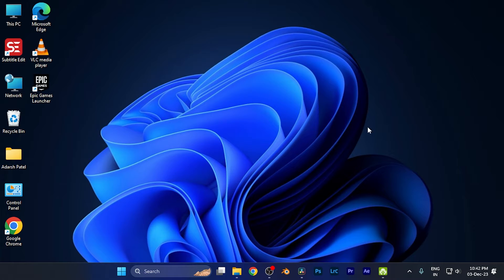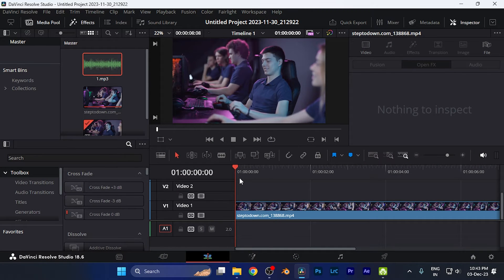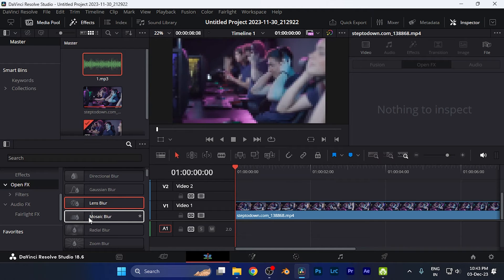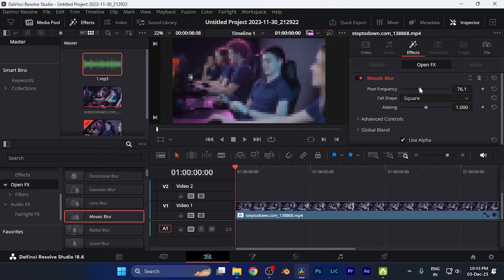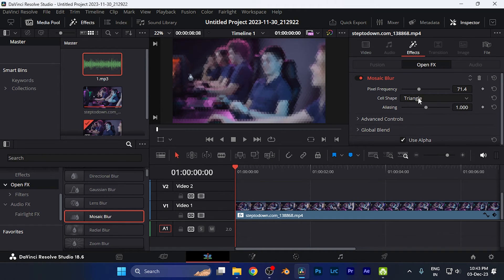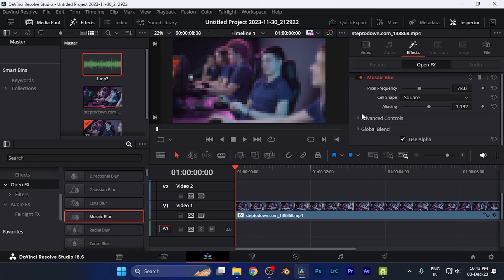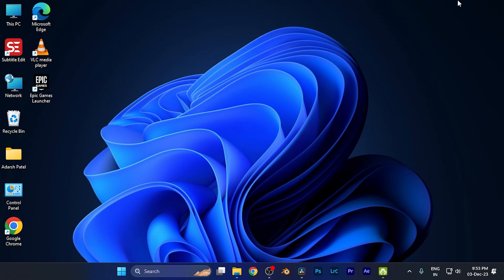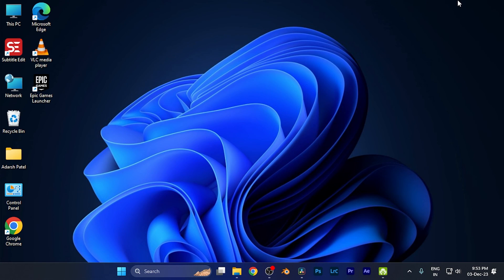How to add mosaic effect to videos in Davinci Resolve Software [easy]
🎬 Unleash creativity with mosaic effects in Davinci Resolve! Elevate your video editing skills with this step-by-step guide on adding a mosaic effect to your videos.

👉 Dive into the world of visual transformations as we explore the simple process of applying mosaic effects. Whether you want to protect identities or add a touch of mystery, this tutorial provides all the insights you need.